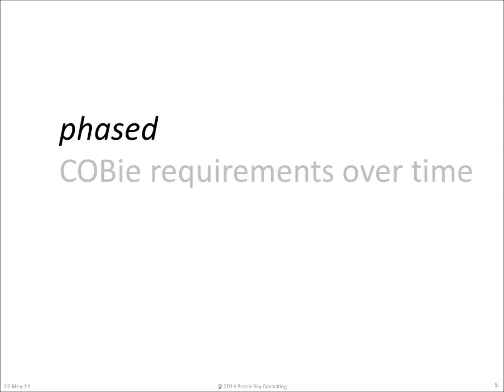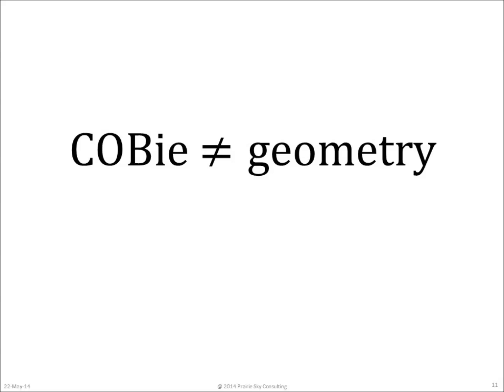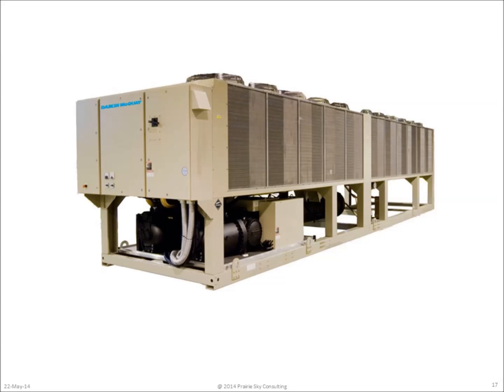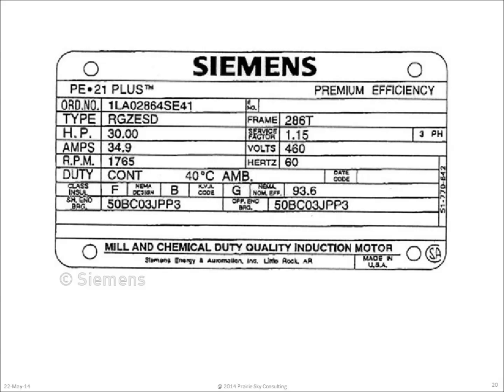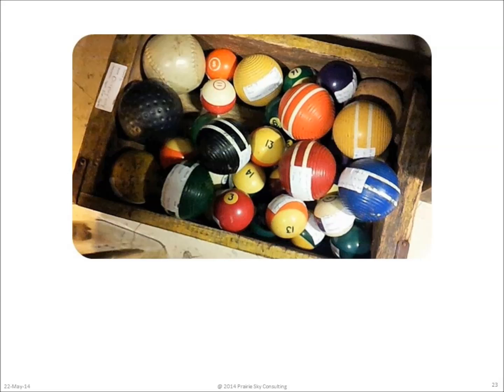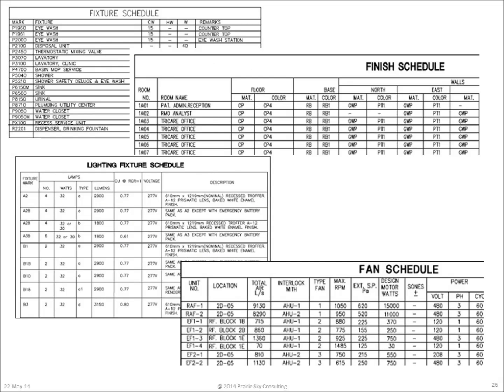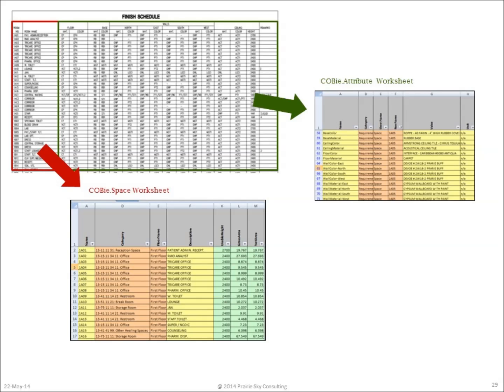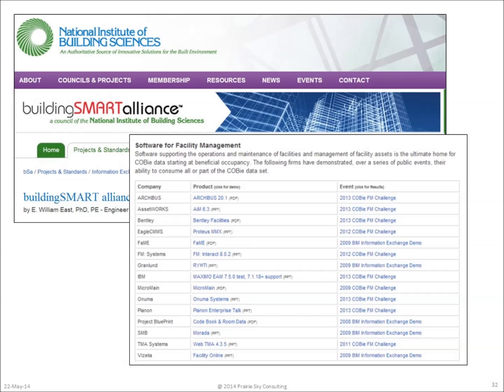COBie4Owners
What is COBie and how to get the information you need to run your buildings?  Find out in this introductory video. (run-time 00:08:23)